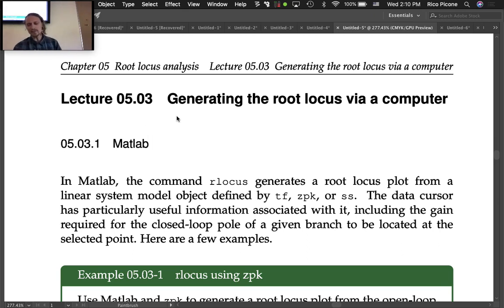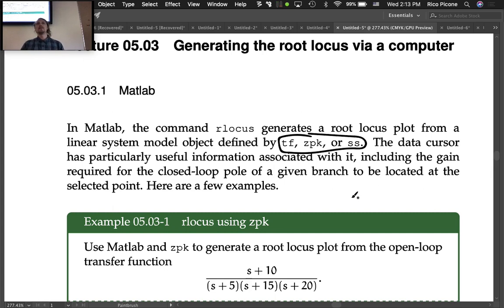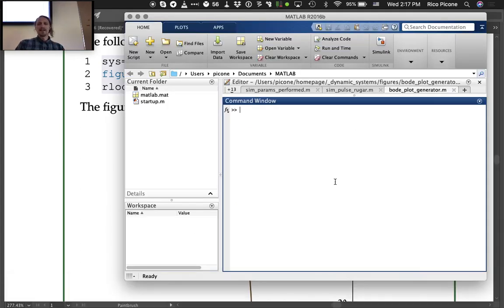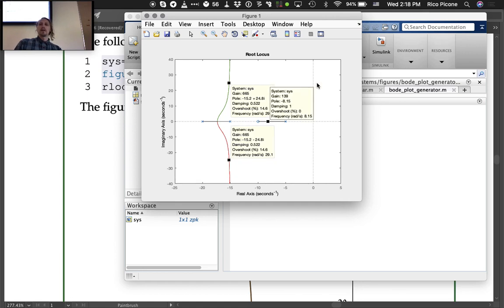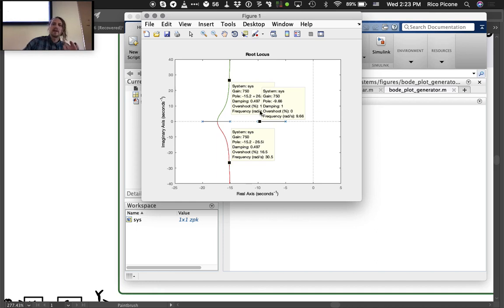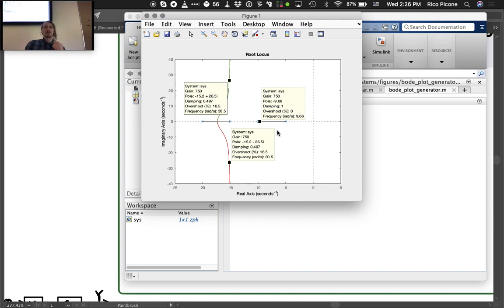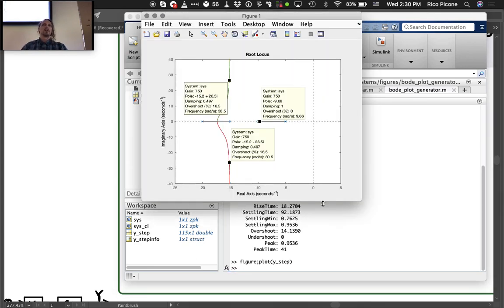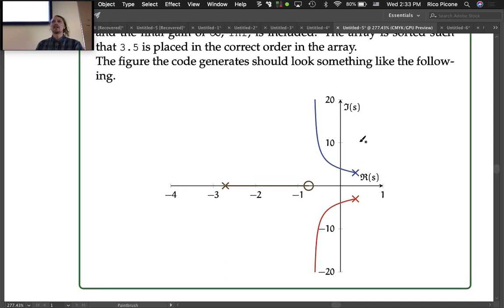05.03 Generating the root locus via a computer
Wherein we use MATLAB to generate the root locus. This lecture was recorded at Saint Martin's University in the Fall 2019 term as part of the course Control Systems I (see the course It is the property of the instructor Dr. Rico Picone.